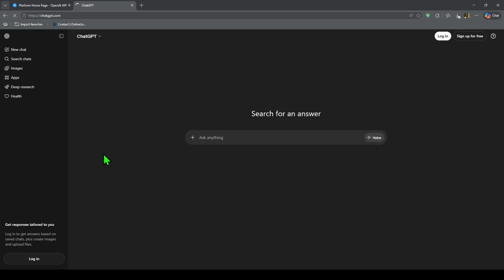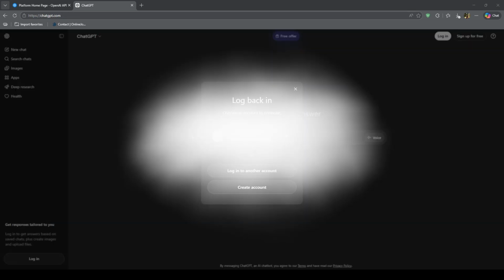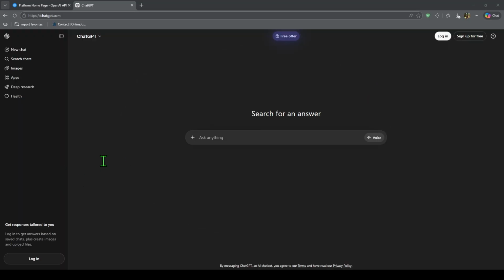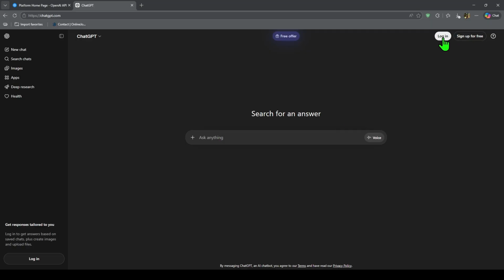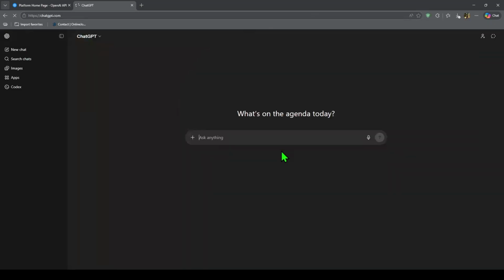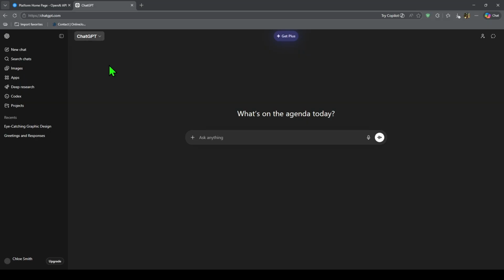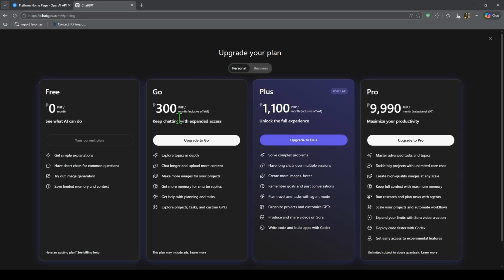How to Access ChatGPT 4 for Free [2026 Full Guide]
In this video, I will show you how to access ChatGPT-4 for free (updated method). You’ll learn how the free plan works today and what options you actually have to use ChatGPT without paying.

This ChatGPT tutorial will cover:
✅ Can you use ChatGPT for free?
✅ How to try ChatGPT without an account
✅ How to create a free ChatGPT account
✅ What models are available on the free plan
✅ Why GPT-4 access has changed
✅ Free tier usage limits explained
✅ What happens when you hit the limit
✅ How usage resets work
✅ What you can still do on the free plan
✅ How to use public GPTs for free
✅ When to upgrade to Plus or Pro

By the end of this video, you will know how to access ChatGPT for free and understand what features are available.

If you’re searching for how to use ChatGPT-4 for free, ChatGPT free plan tutorial, or ChatGPT free vs paid, this video is for you.

ChatGPT’s free tier still offers powerful features, and knowing how it works helps you get the most value without paying.